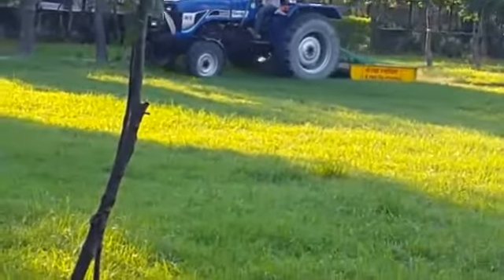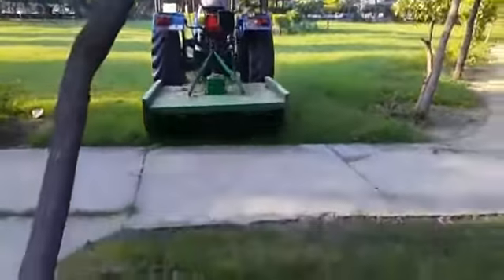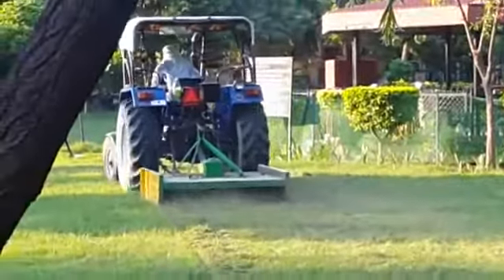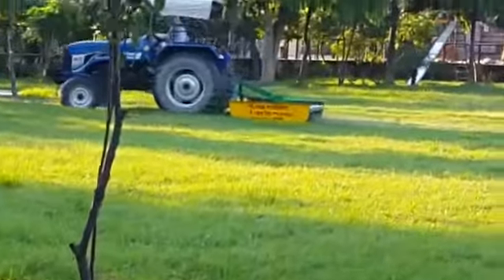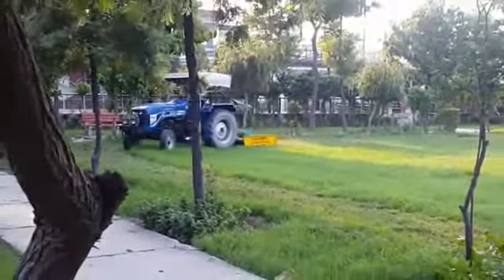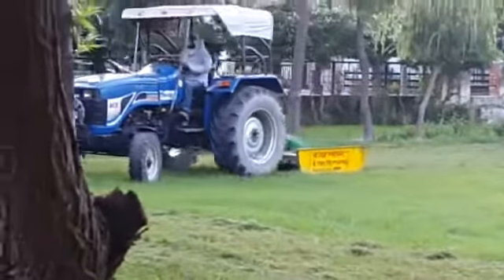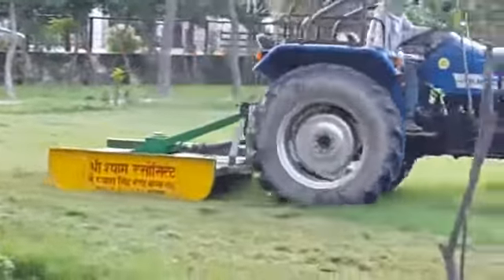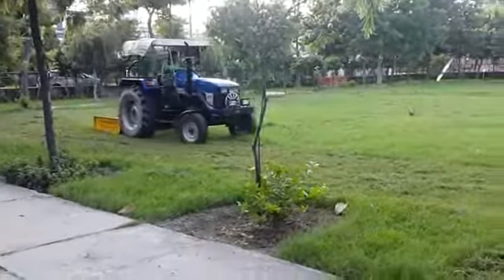Rottry slasher / gras cutter